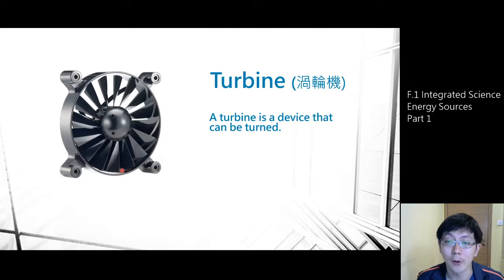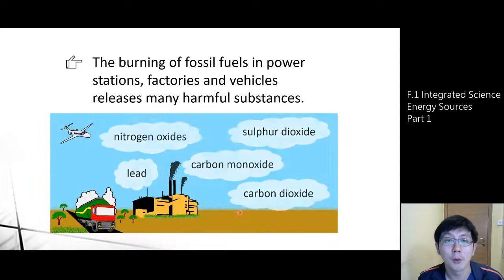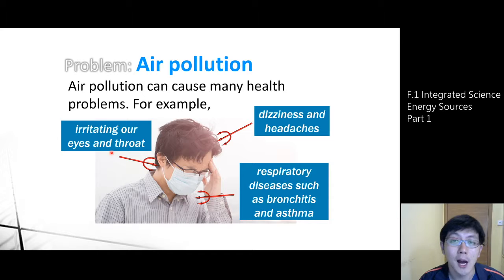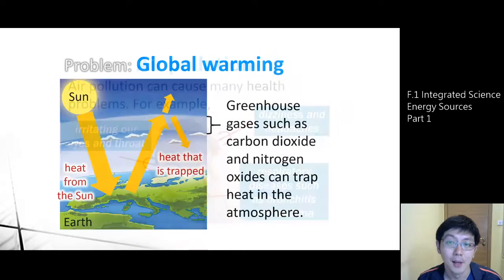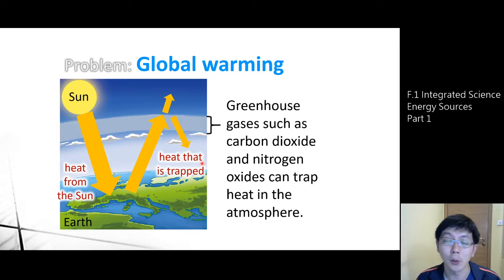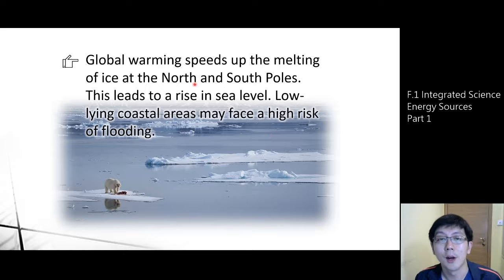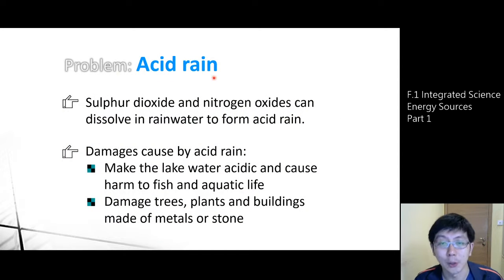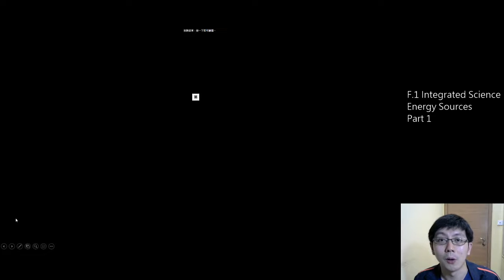F1 IS Part 7 Energy sources (Part 2)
Sorry I have not edited the title in the video. This video is really part 2!